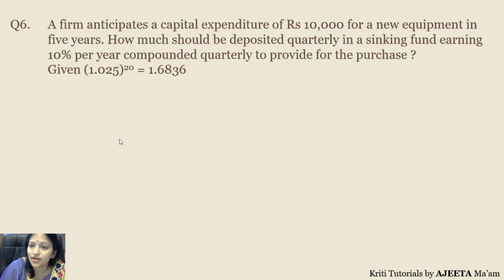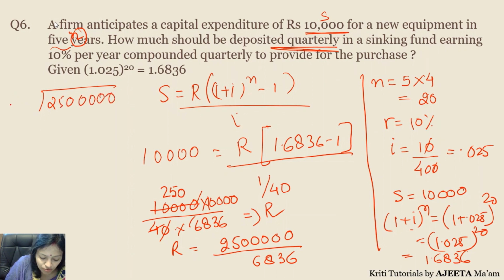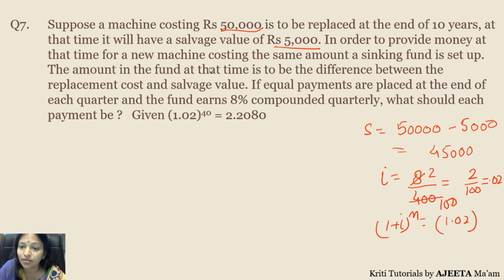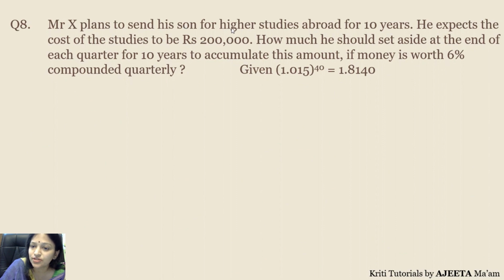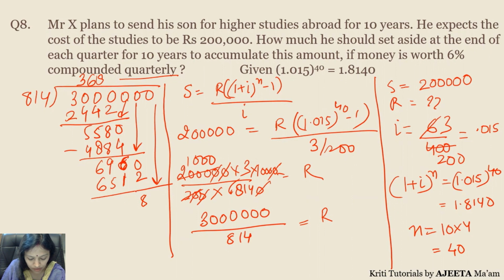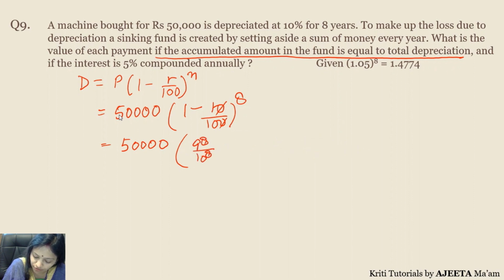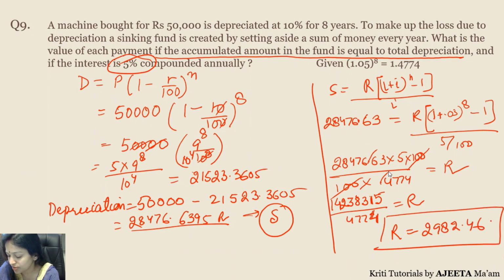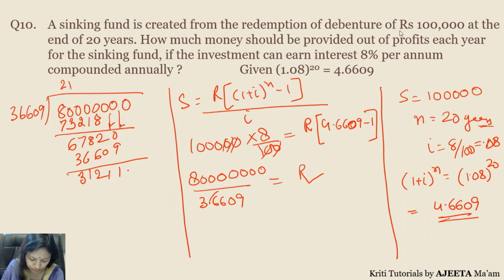Sinking Fund Class 11,Class 12(Applied Math, Competitive exams) R.D Sharma Exercise Solutions Part 2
In this video , you will learn and understand the concept of Sinking Fund along with solutions to the R.D Sharma Exercise in a simpler and shorter way.